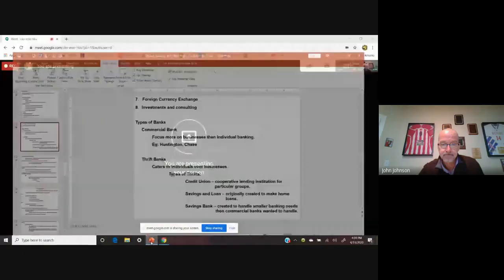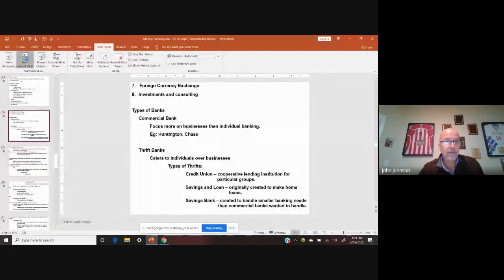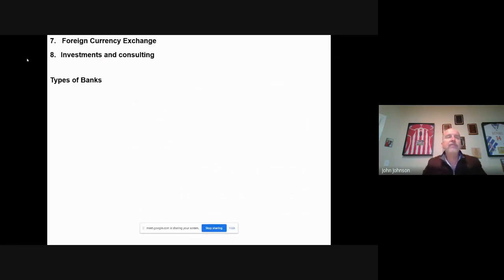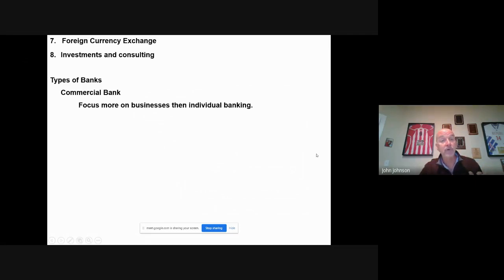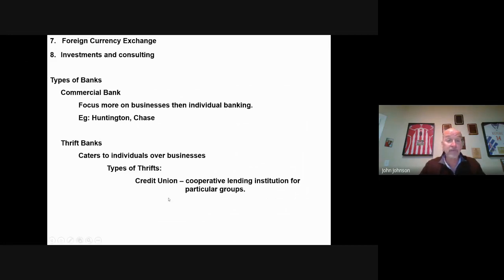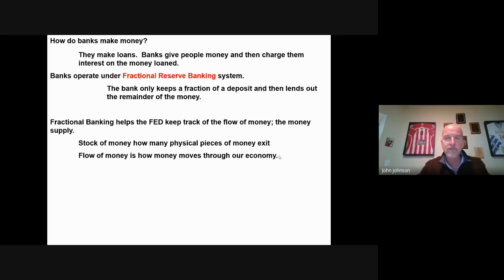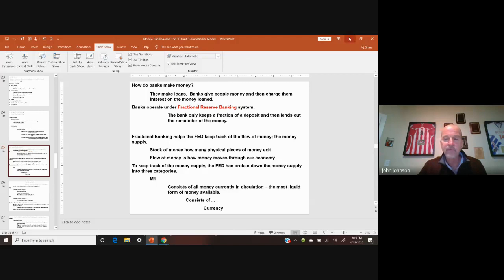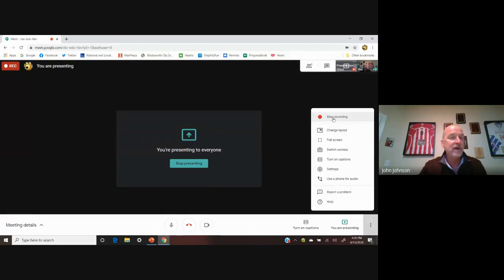ACE April 17, 2020 Closed Captions